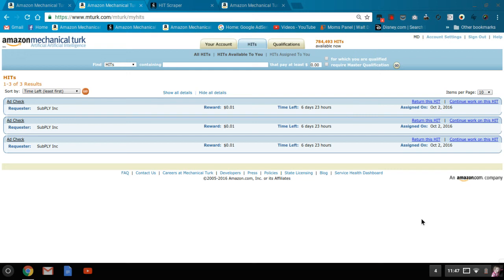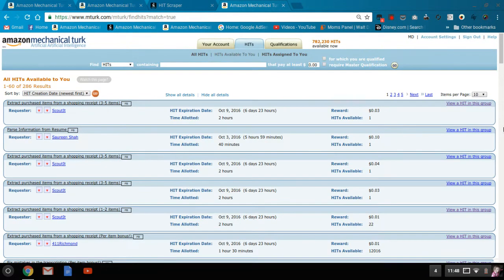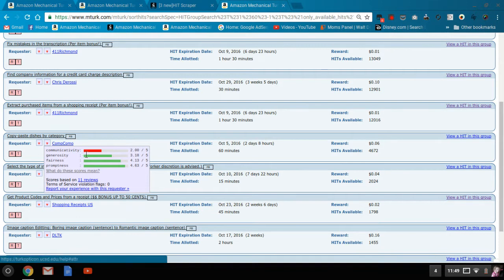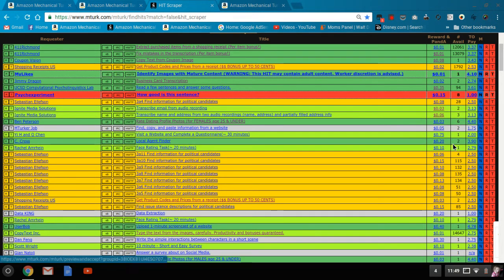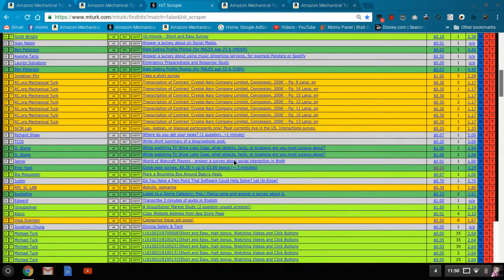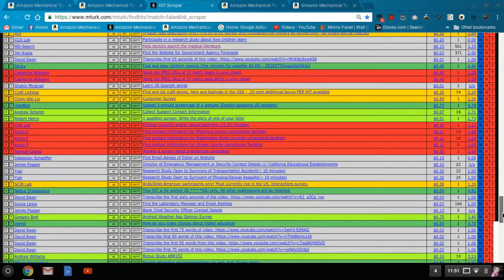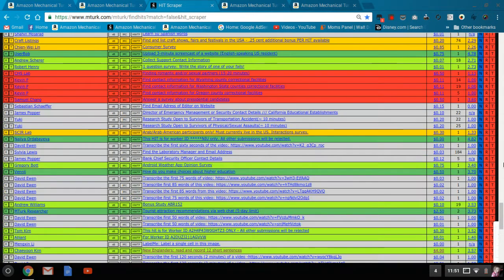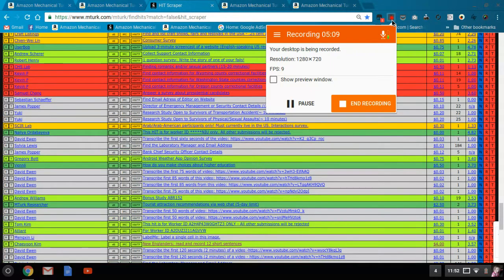MTurk Quick Tutorial Finding HITs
Two ways that I search for HITs - more to come but ask questions in the meantime!